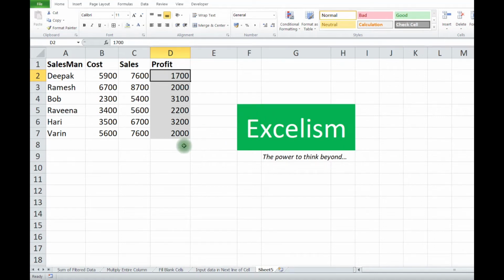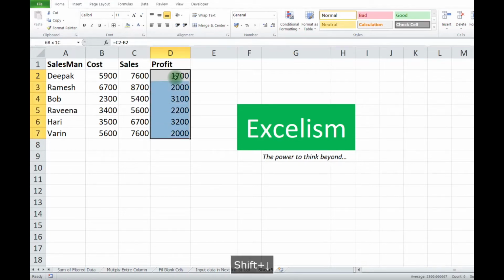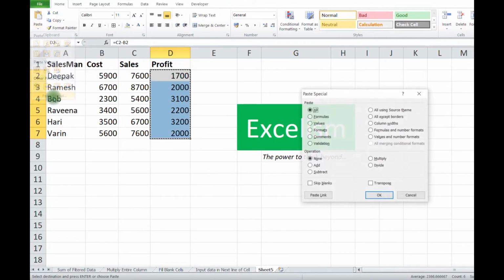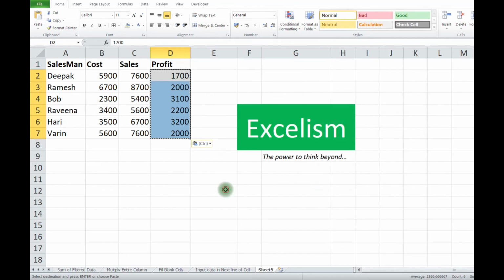Remove Formula And Keep Data In Excel | Tips and Tricks in Excel | Excelism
Excelism - The power to think beyond

we will learn how to remove only formula in Excel and keep the data value as it is in this video.

ms excel formulas with examples in hindi
ms excel complete course in hindi
ms excel full course in hindi
ms excel tutorial in hindi for beginners
excel full course in hindi
ms excel complete course in hindi for beginners
ms excel formulas with examples
ms excel tutorial for beginners in hindi
ms excel basics
ms excel basics formulas in hindi
ms excel complete guide for beginners in hindi

Follow Excelism at :
Excelism @ Facebook